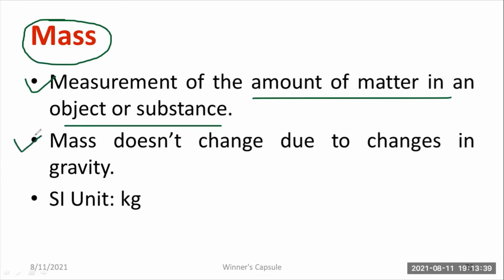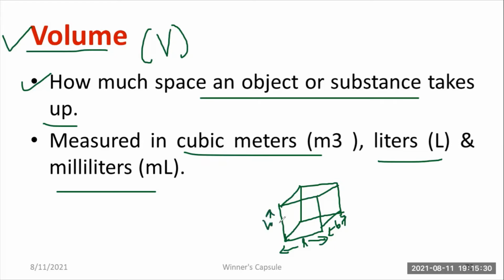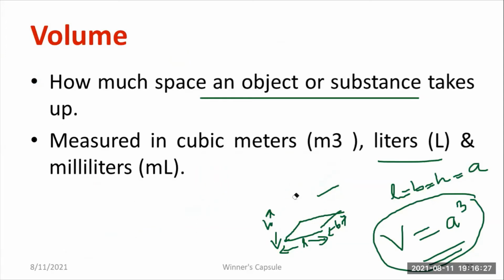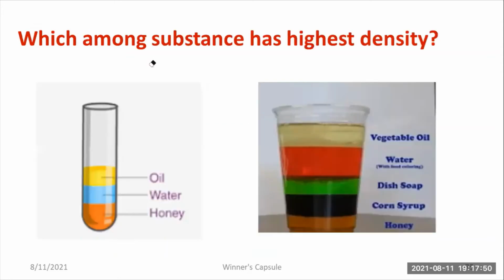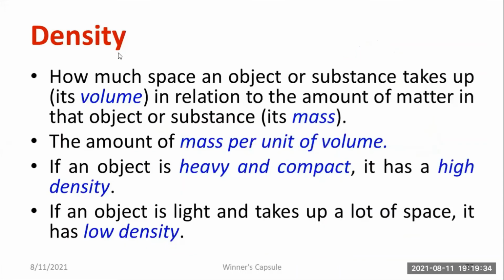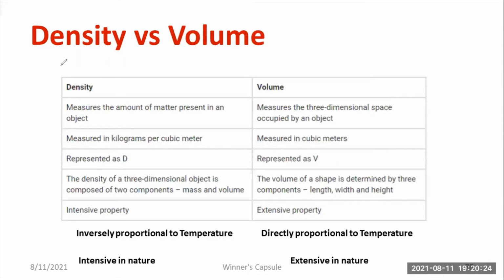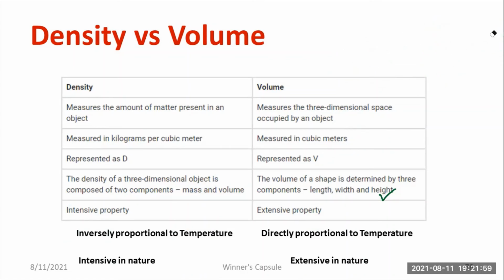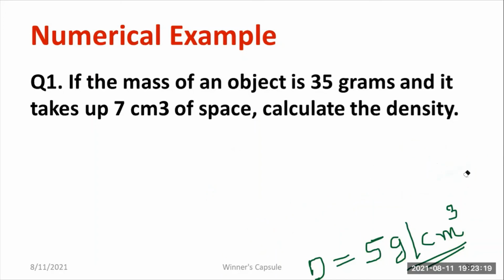Density, Mass, & Volume|8th standard Physics Chapter1|English medium |SCERT| Units & Measurements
Dear students/Teachers,
I have explained the concept of Density, Mass, & Volume in a simple manner with examples.

Part 5
8th standard Physics 1st Chapter class|Units and Measurements:

Important Games &Trophyhttps :  youtu.be/SkHpXKdhgs4